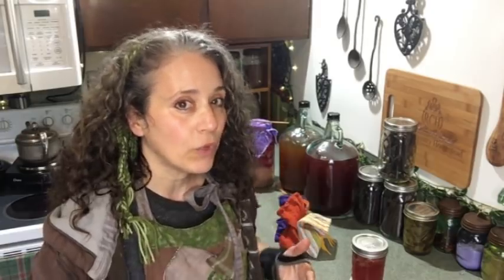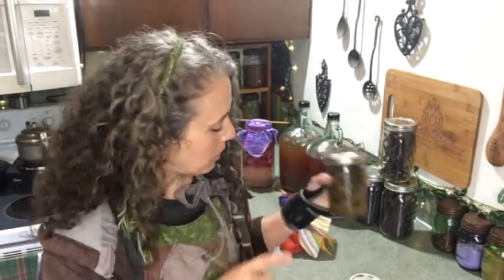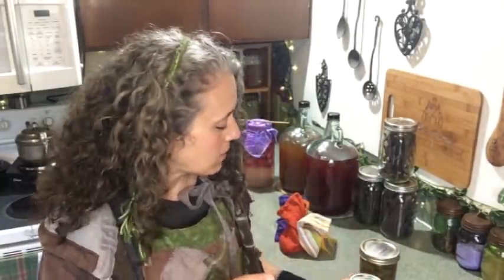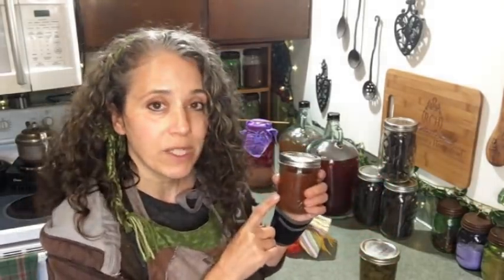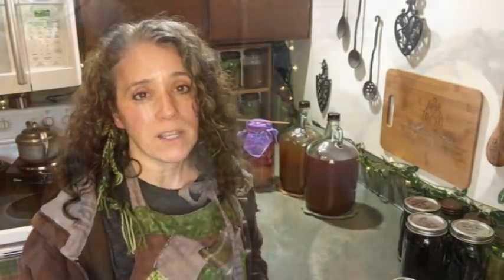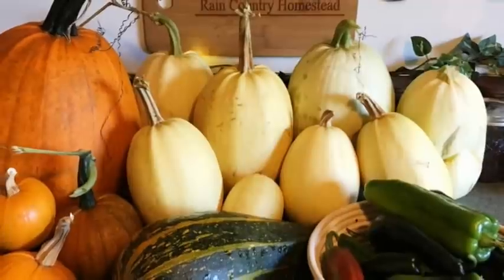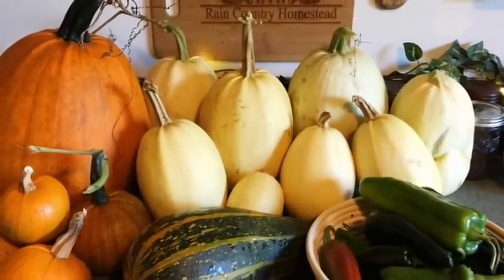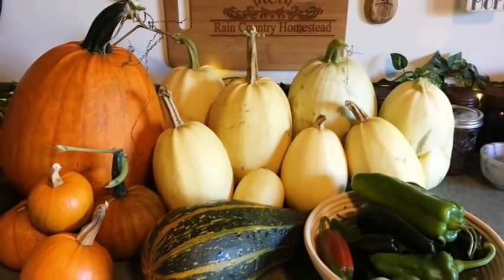Extracts, Mead, and Other This~N~That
Vanilla Beans
Valerian Root

Mother Earth Products: (Save 10% by going through this link!):
The Homesteader's Natural Chicken Keeping Handbook: